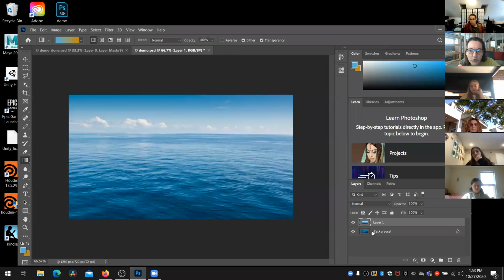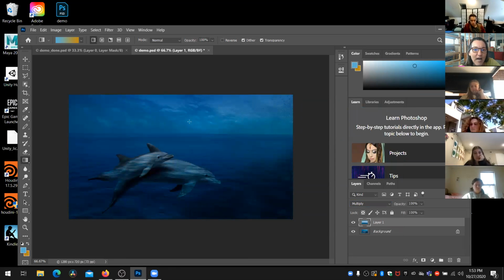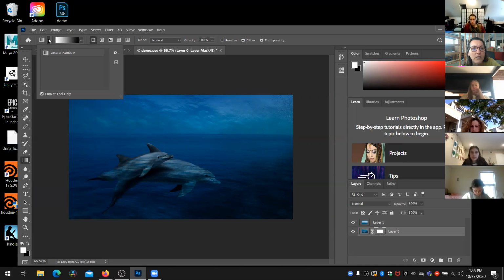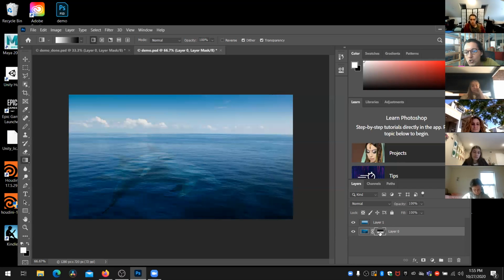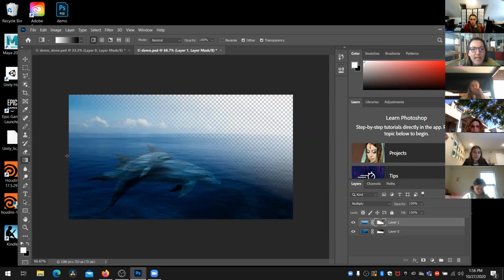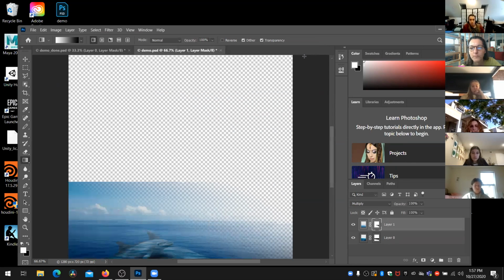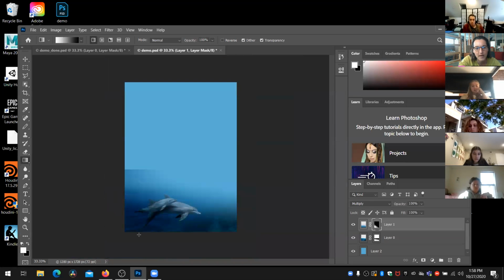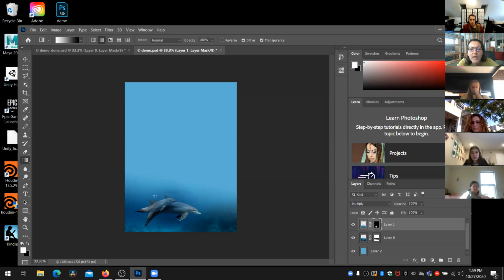Photoshop demo on Gradient Masks for Project 03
Class Ar182 (Fall 2020), Instructor: Enrica Lovaglio Costello